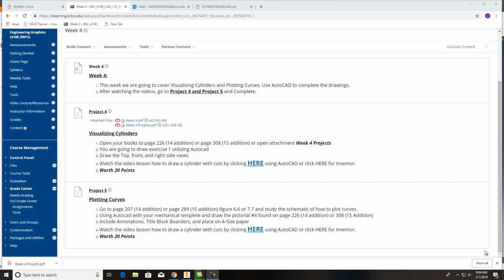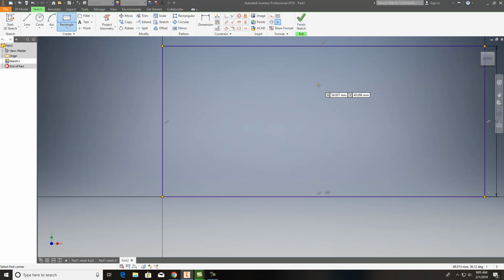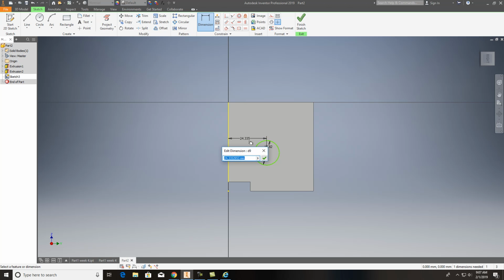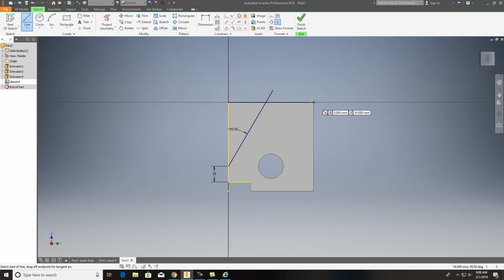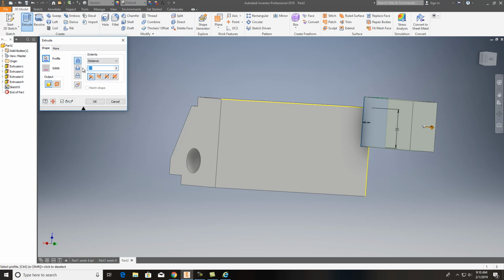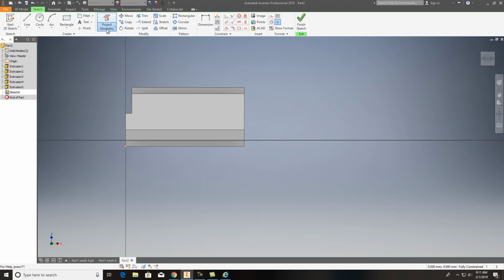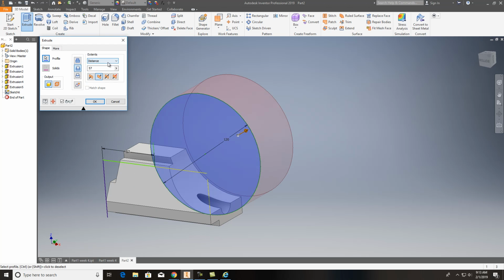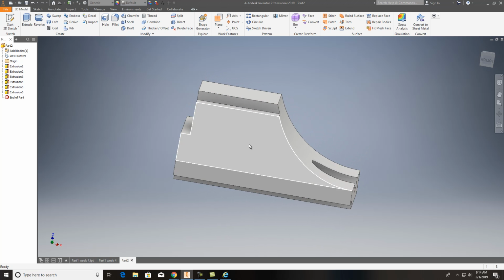CAD 112 Project 5 Inventor